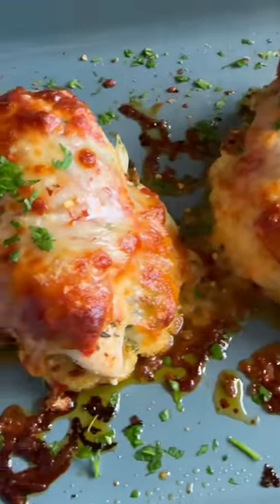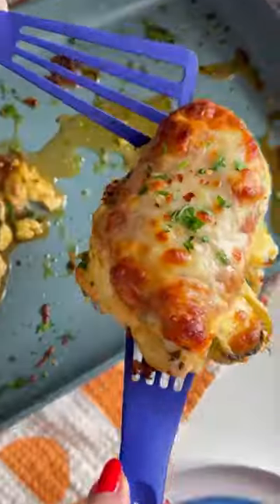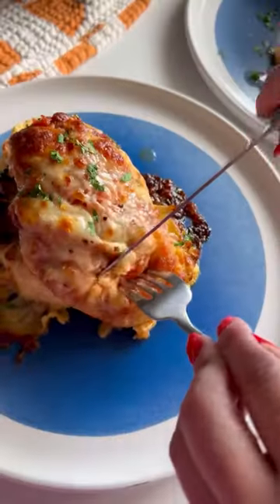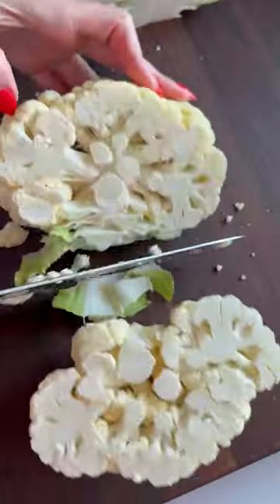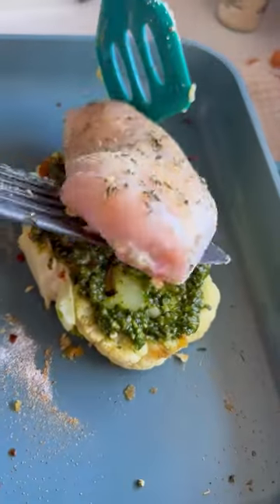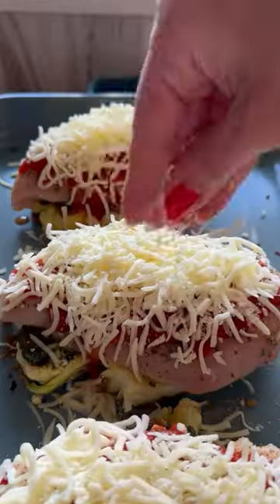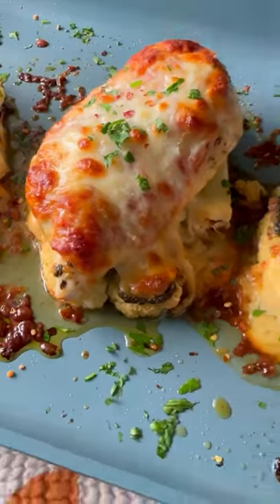I lose weight eating these Chicken Parm Cauliflower Steaks